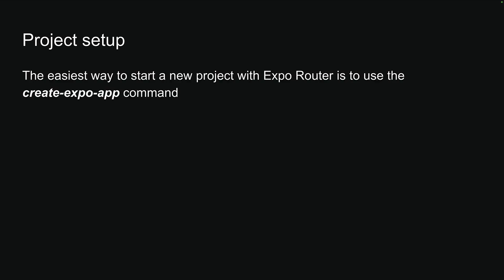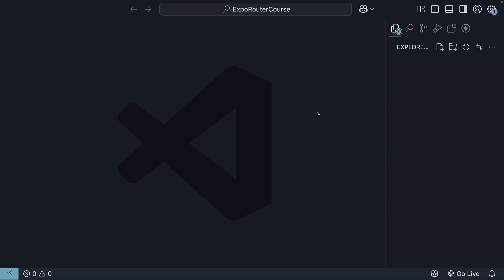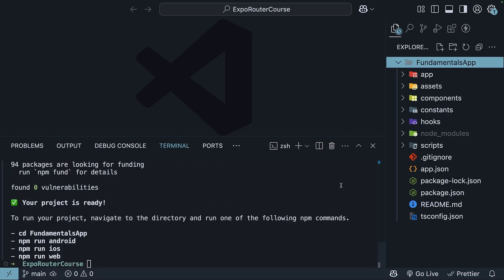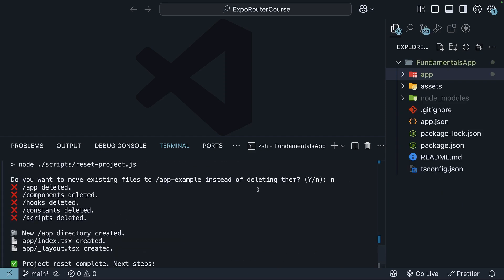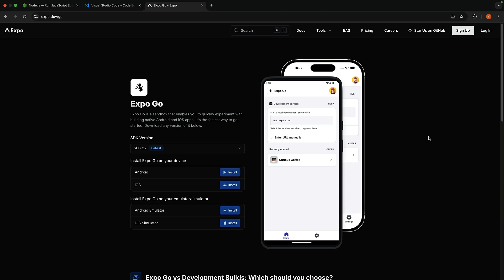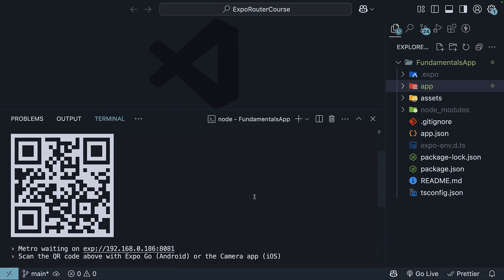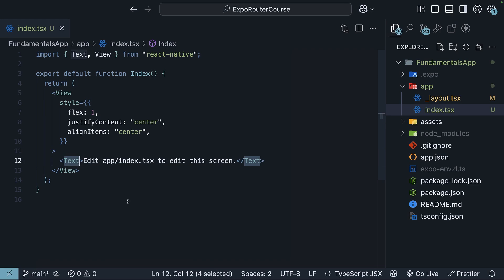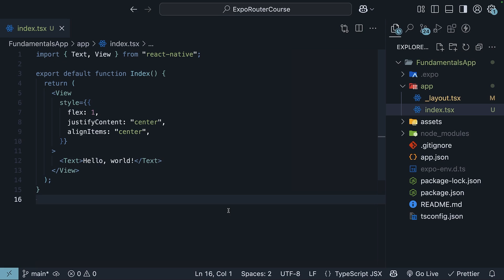Expo Router Tutorial - 2 - Project Setup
Setting up a project for Expo Router